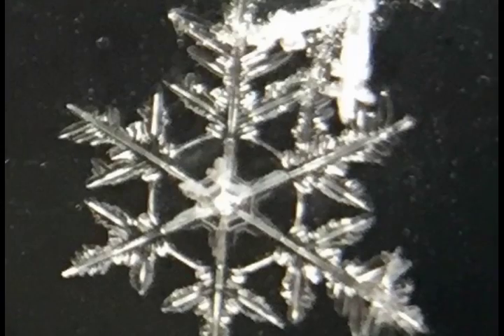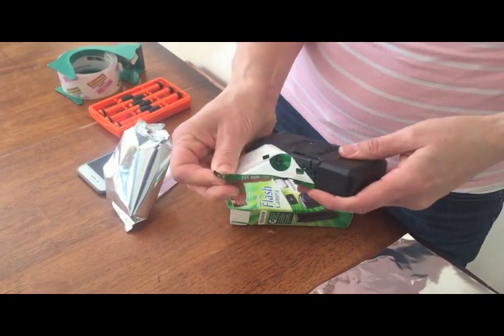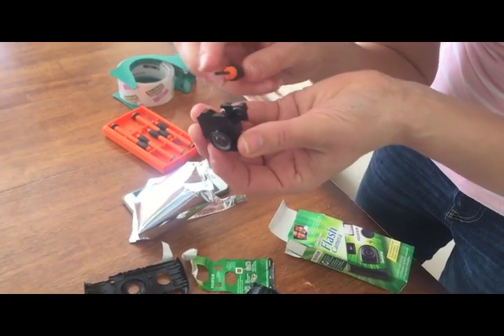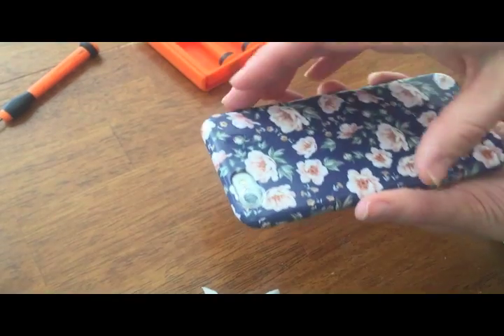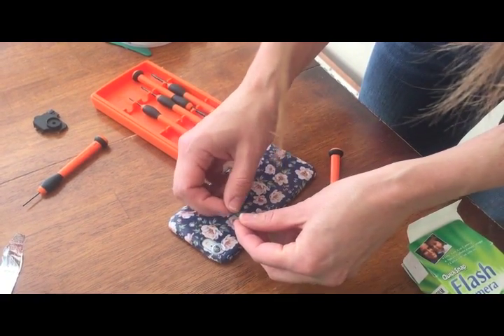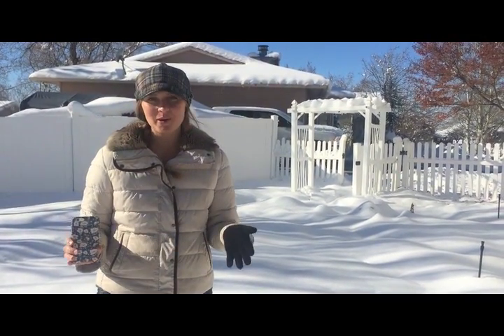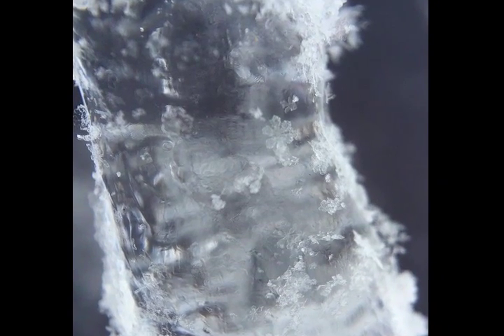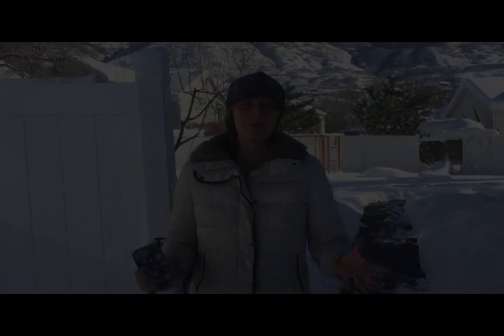How to Take Amazing Snowflake Photos on Your Phone's Camera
Here are some instructions on how to take amazing photos of snowflakes using your standard smart phone and the lens from a disposable camera. Photos of fresh fallen snowflakes are going to be the best before they start melting. Please share on social media using MySnowflake.